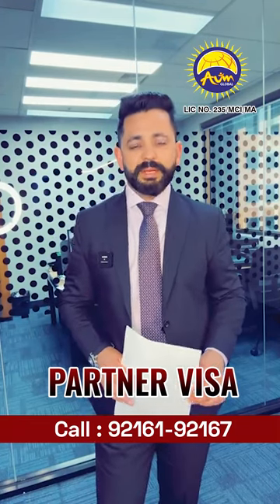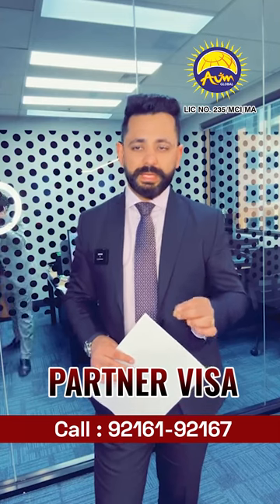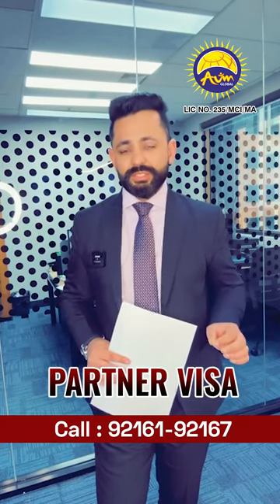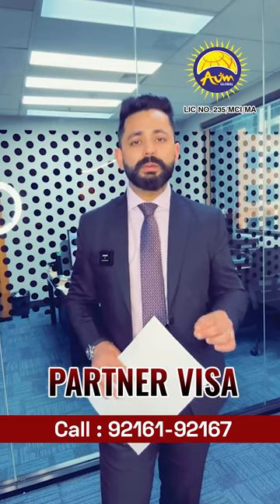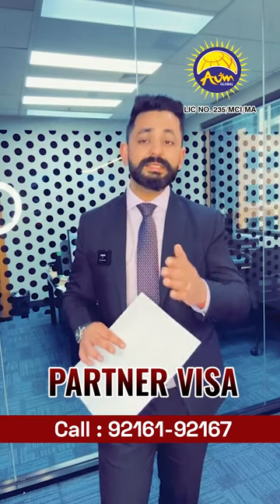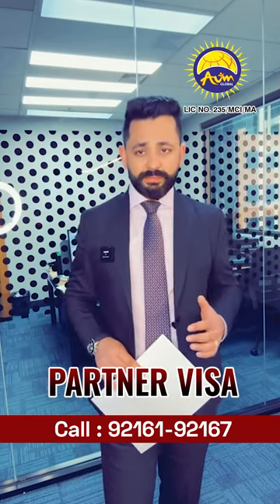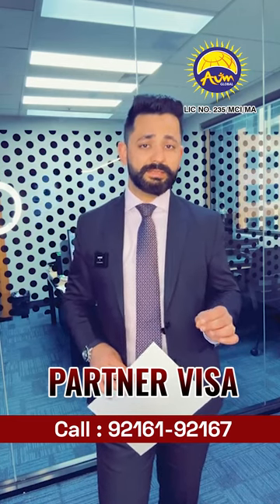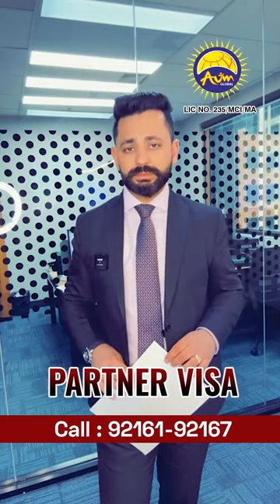aum global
🇦🇺 Know About Partner Visa 🇦🇺✈️

Aum Global ਰਾਹੀਂ ਤੁਹਾਡਾ ਵੀ ਵਿਦੇਸ਼ 🇦🇺🇨🇦🇺🇸🇳🇿🇬🇧 ਜਾਣ ਦਾ ਸੁਪਨਾ ਹੋਵੇਗਾ ਸਾਕਾਰ ❗

ਕਿਸੇ ਵੀ ਤਰ੍ਹਾਂ ਦੀ ਵੀਜ਼ਾ-ਸਬੰਧਤ ਸਵਾਲਾਂ ਲਈ ਟੀਮ AUM GLOBAL ਨਾਲ ਸੰਪਰਕ ਕਰੋ : ☎️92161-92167

📍 Branches : Jalandhar, Amritsar, Chandigarh, Bathinda, Pehowa, Yamuna Nagar, Melbourne, Canada